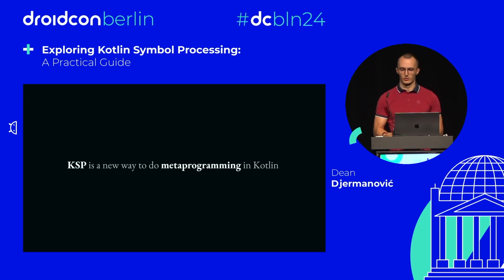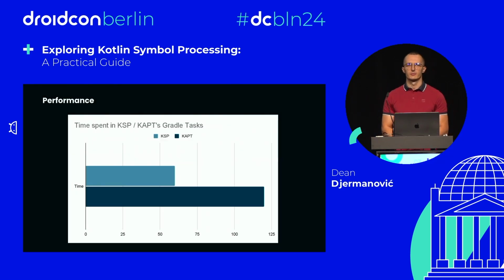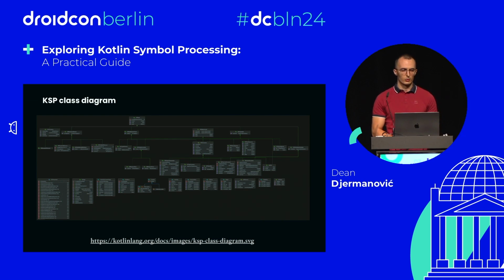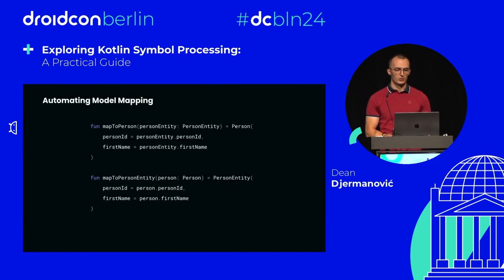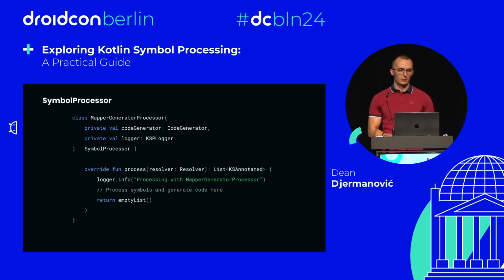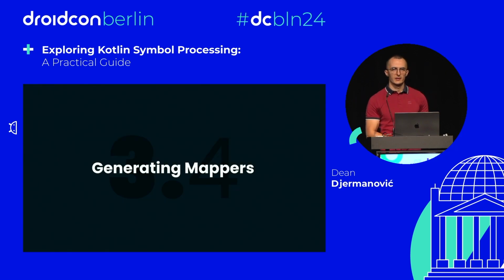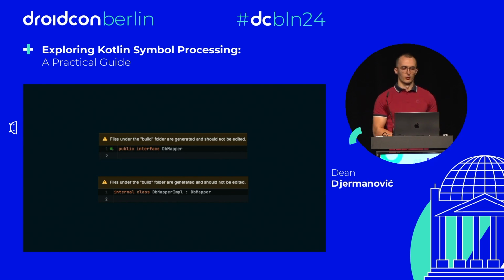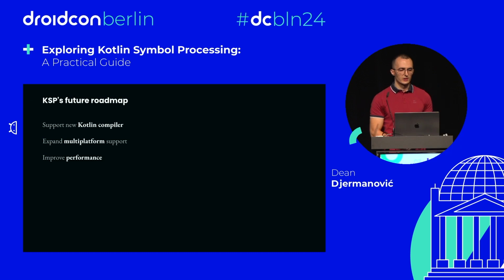Exploring Kotlin Symbol Processing: A Practical Guide - Dean Djermanović | droidcon Berlin 2024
🎤 Talk: Exploring Kotlin Symbol Processing: A Practical Guide
👤 Speaker: Dean Djermanović
📍 Event: droidcon Berlin 2024
📅 Date: July 3rd-5th,2024